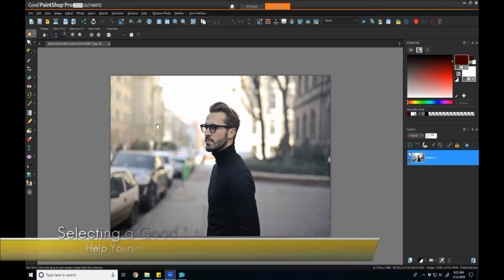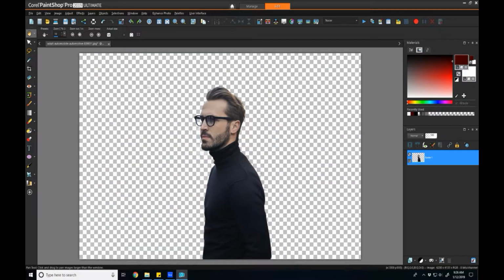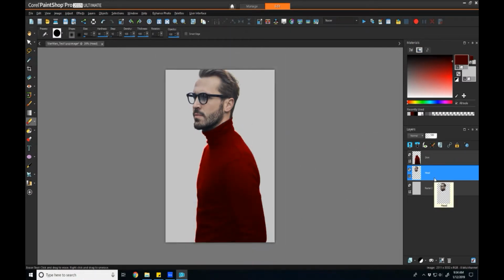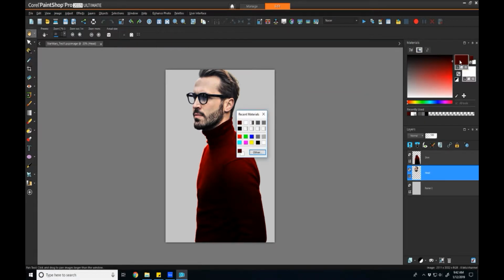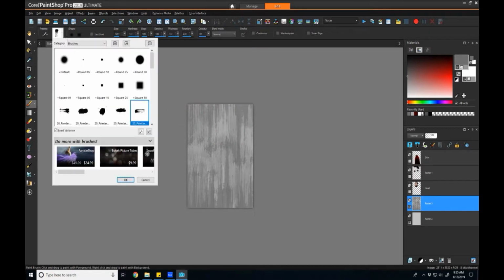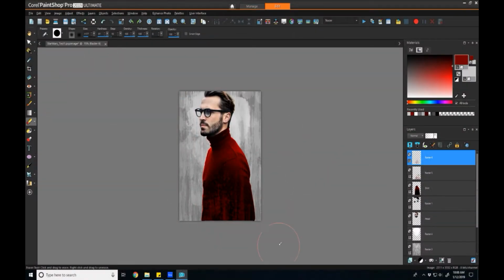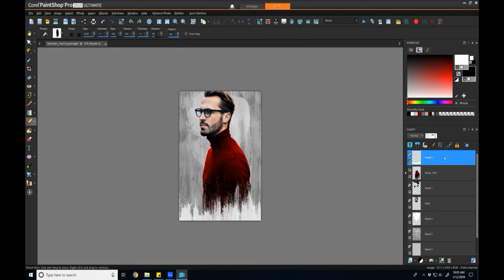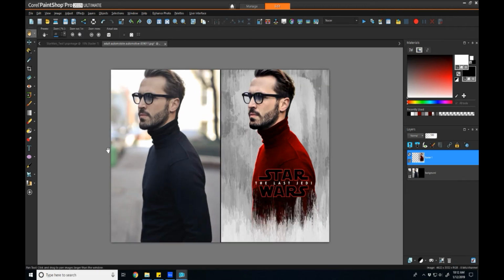Last Jedi Effect in PaintShop Pro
This tutorial covers how to mimic the look of the posters generated from the Last Jedi movie.  Starting with a stock  portrait image, we'll cover how to isolate, change color and contrast, and apply paintbrush effects in PaintShop Pro.

Elements:
- Background Eraser
- Colorize
- Curves
- Custom Brushes
- Mask Layer